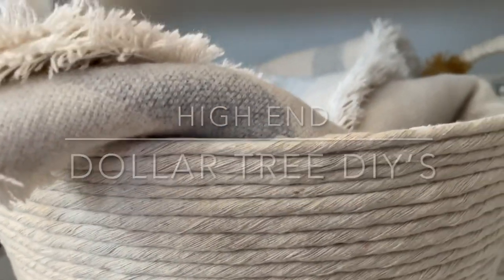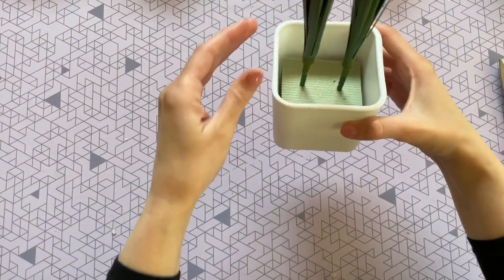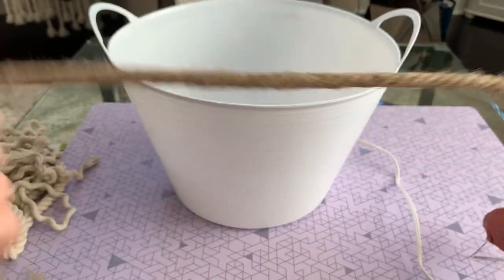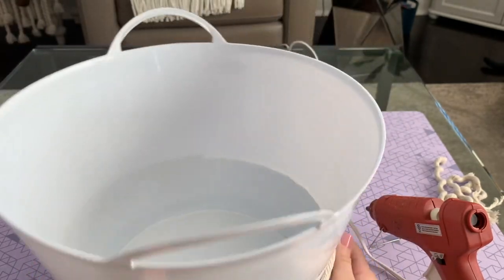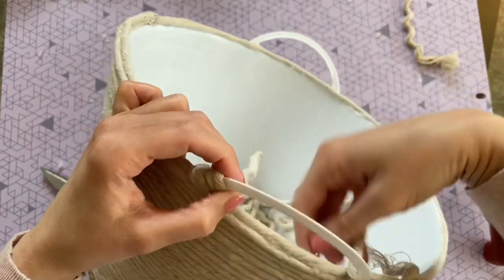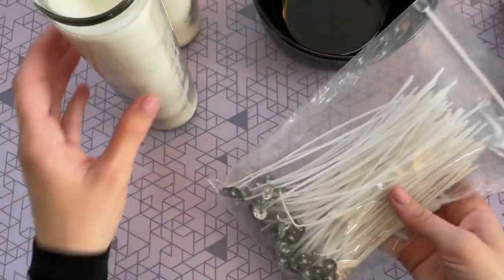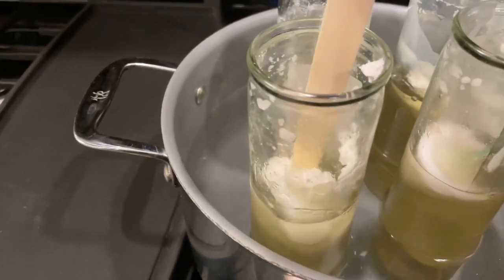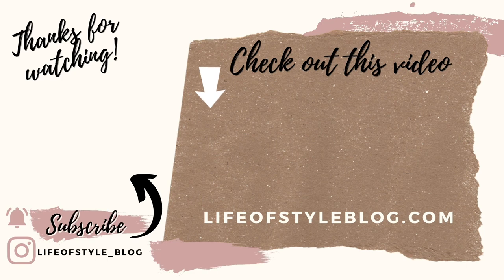Easy HIGH END Dollar Tree DIY Decor Ideas | How to | Rope Basket | Candle | Faux Plant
Hey guys! I really loved creating my last Dollar Tree high end DIY's and you guys seemed to like them too so I am back with some more! I am so excited to share this awesome rope basket, customizable candle, and faux plant with you. These are super easy to create and I really hope you guys love them as much as I do.

White Ultra Matte Rust-Oleum Spray Paint -

Candle wicks: